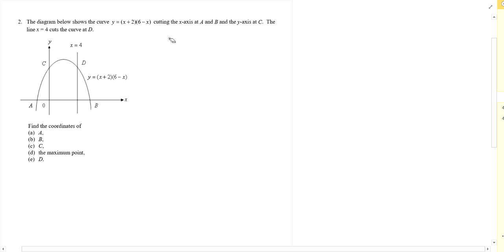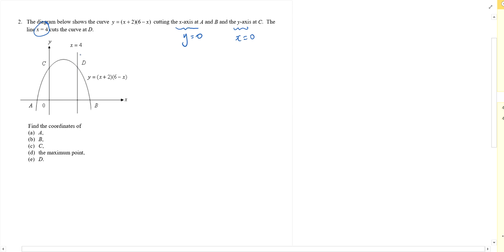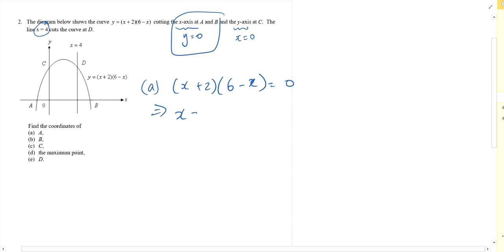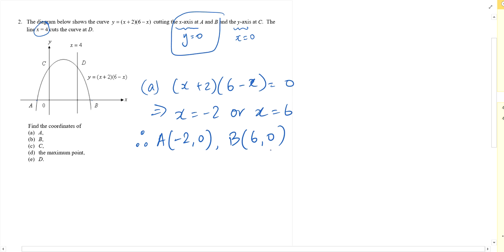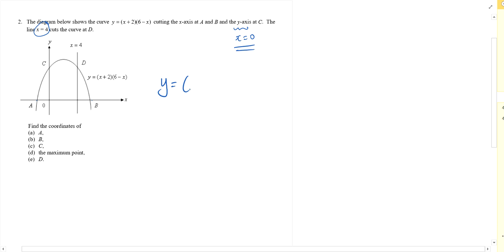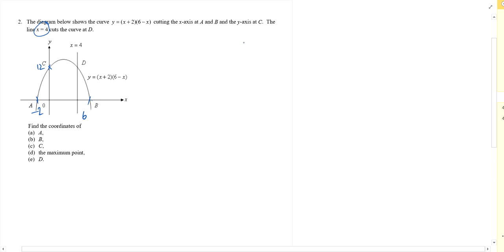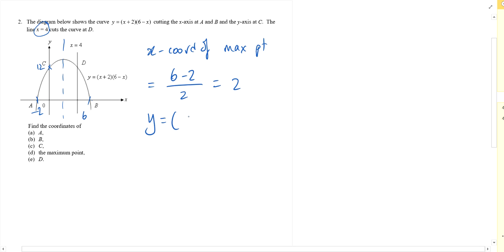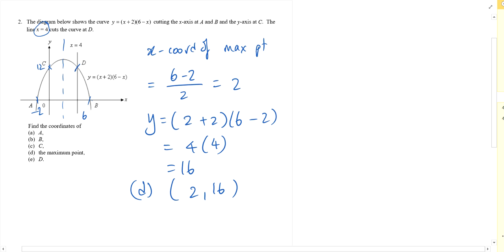Ch 4.2 Graphs of Quadratic Functions_2 (11 Jul 19)